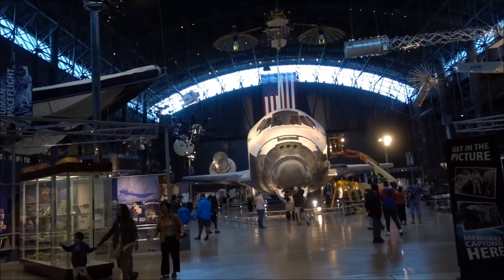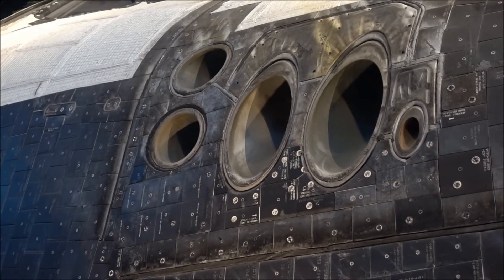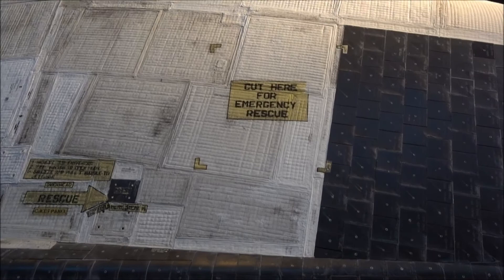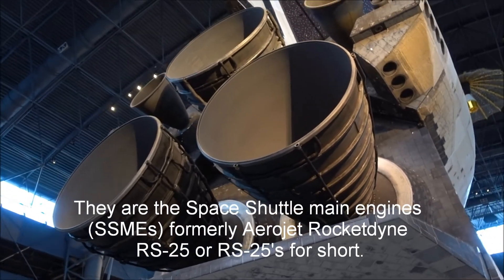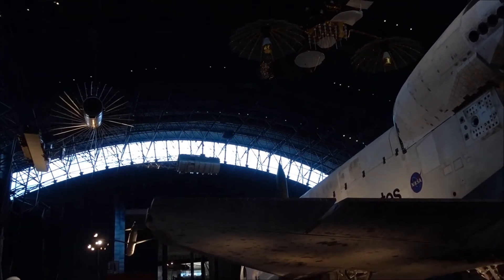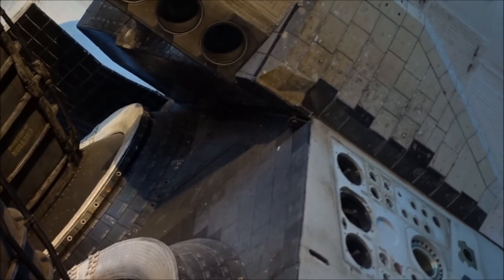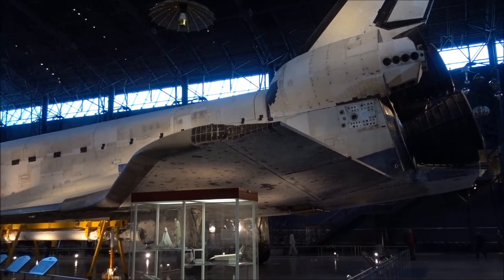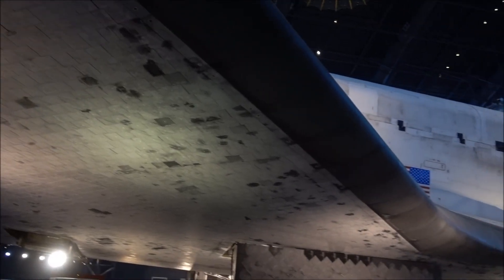Space Shuttle Discovery, Steven F. Udvar-Hazy Center.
An extended look at the Discovery Space Shuttle on display at the Steven F. Udvar-Hazy Center, near Washington DC, United States.

I am not an aviation or space vehicle expert so I apologise for my lack of knowledge on naming parts.  I have tried to add some notes where I clearly don't know what I am looking at or what it does.

The Steven F. Udvar-Hazy Center is part of the Smithsonian National Air and Space Museum (NASM) at Washington Dulles International Airport in the Chantilly area of Fairfax County, Virginia, United States.